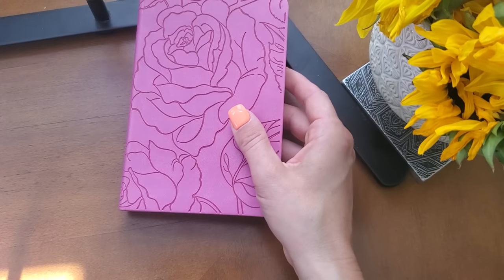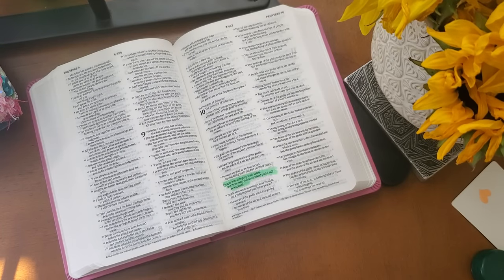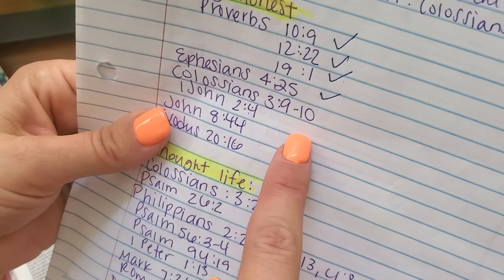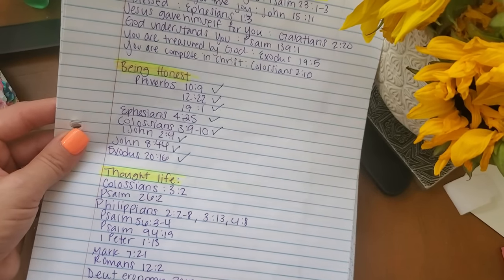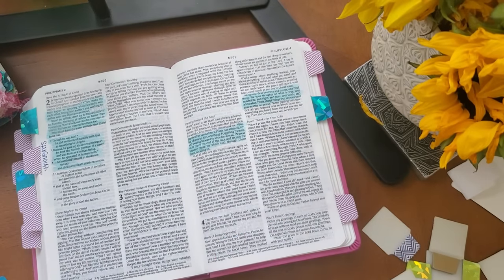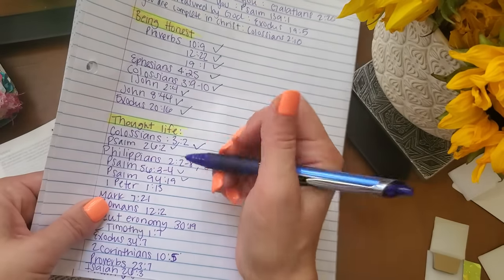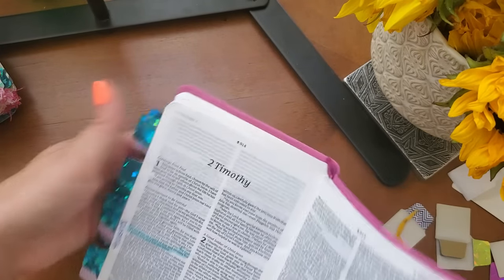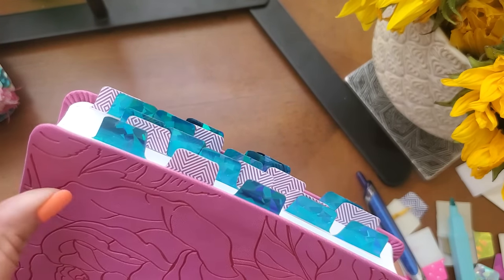#1 Honesty & Our Thought Life Theme | Create a Prayer Bible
The Official Sisterita Club Amazon Store

Hi Sisterita's--THEMES ON THIS VIDEO ARE--HONESTY AND OUR THOUGHT LIFE!

I am working on creating a series for you to learn how you can make your own prayer Bible! This will change your prayer life. He hears and answers our prayers!

Make sure you also check out:
How I Pray Using Bible Verses | My Prayer Bible | Flip Through: